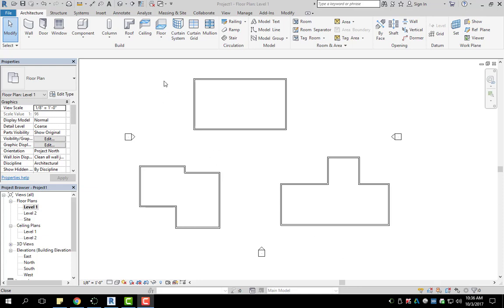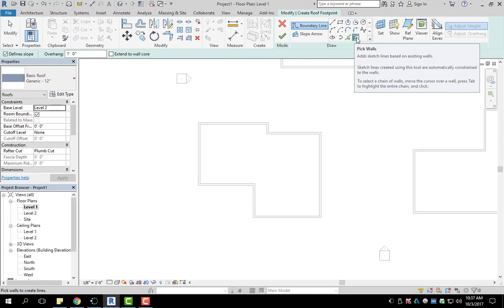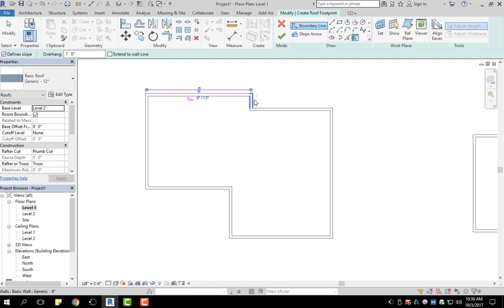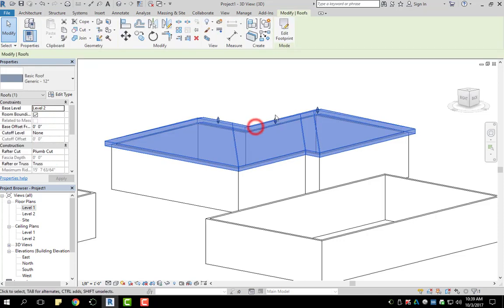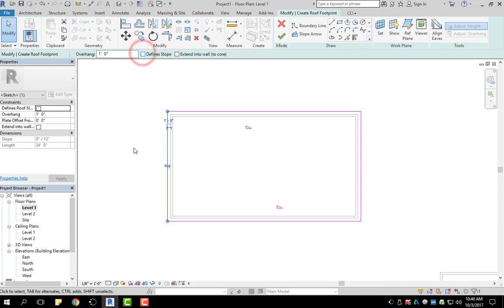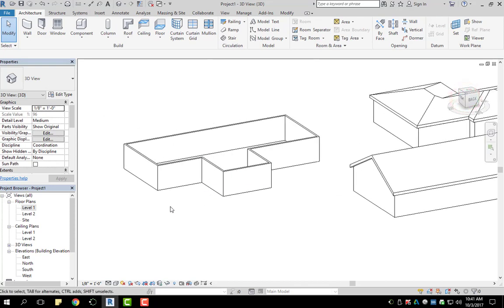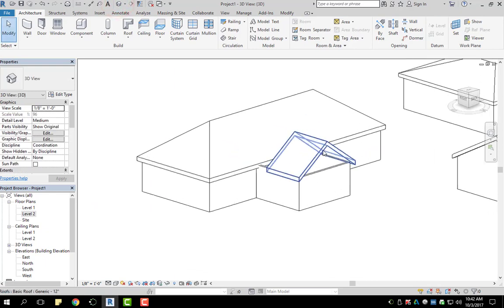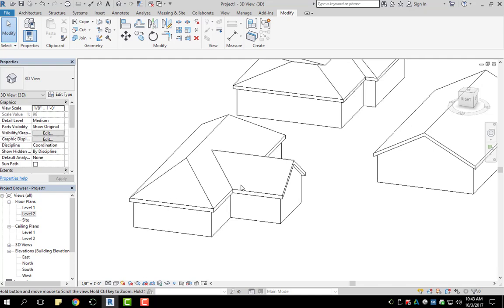How to draw Roofs in REVIT